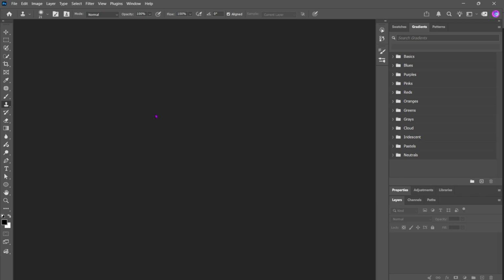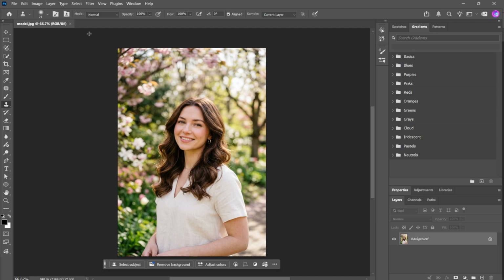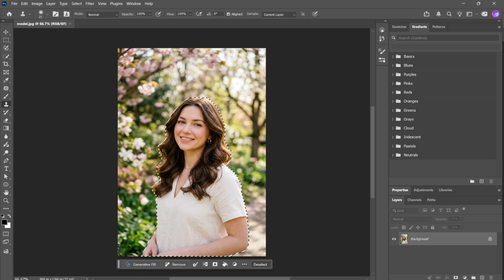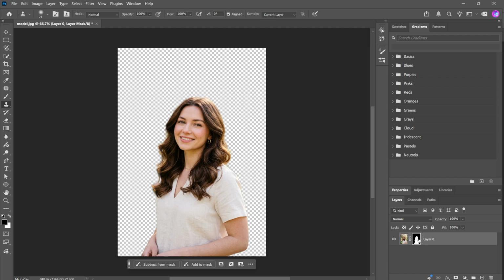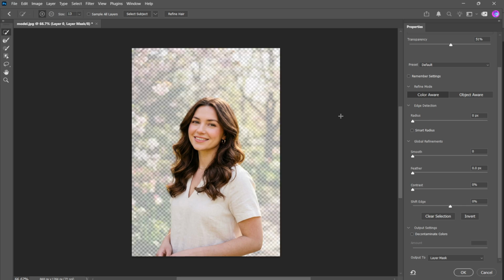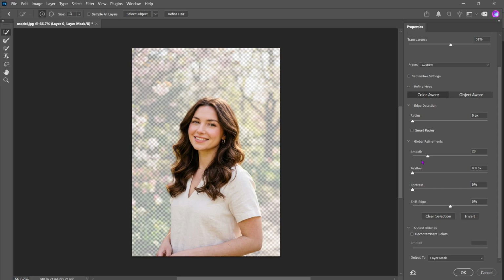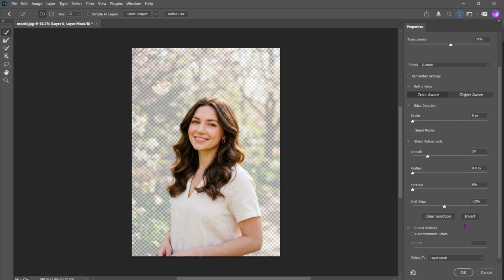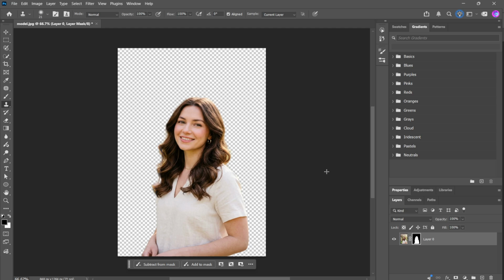2 Magic Sliders for Fast Smooth Selections in Photoshop CC - 2026 Guide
In today's video, I'll show you how to use two powerful sliders that can make your Photoshop selections smoother and more accurate in just a few seconds. Whether you're selecting hair, fur, or detailed edges, these simple adjustments can help you create cleaner cutouts with less effort. Let's get started!

In this tutorial, you'll learn:

✅ How to use the two magic sliders for smoother selections in Photoshop
✅ How to refine edges for cleaner and more accurate cutouts
✅ How to create natural transitions without complicated masking
✅ How to improve selection quality in just a few clicks
✅ Tips for making fast, clean, and professional-looking selections

This easy Photoshop tutorial is perfect for beginners who want to speed up their workflow and create smooth, accurate selections using Adobe Photoshop.